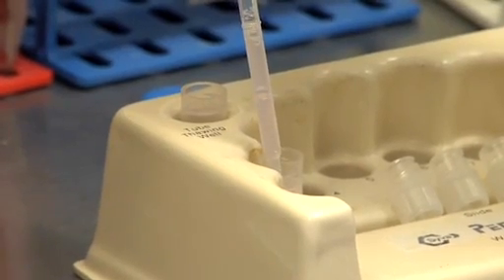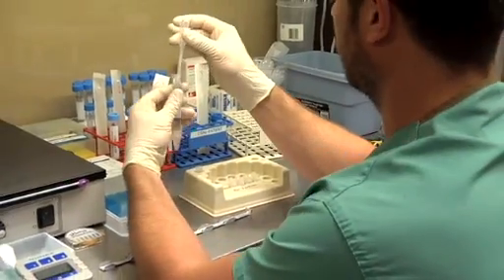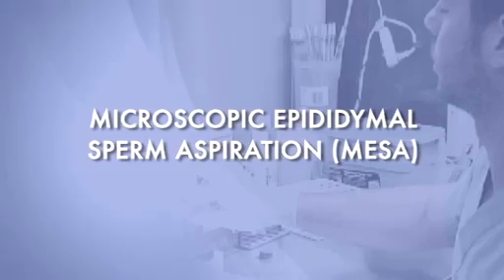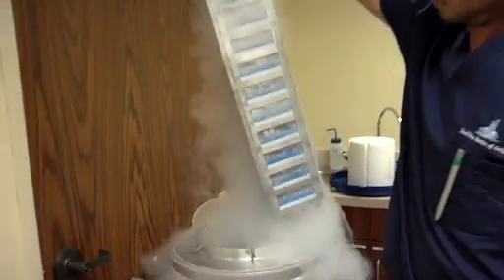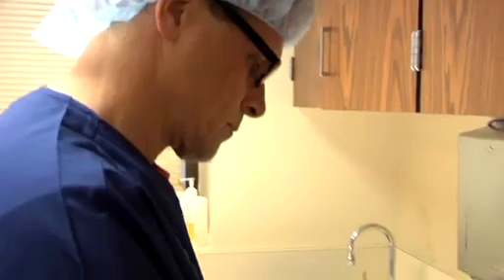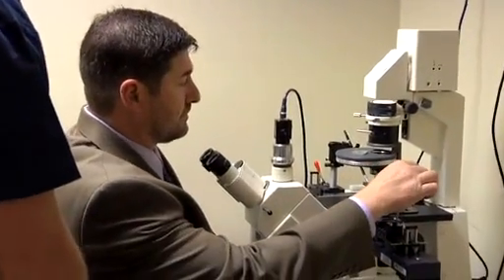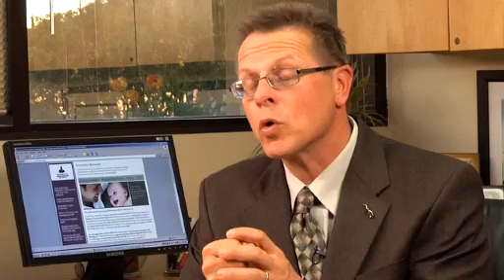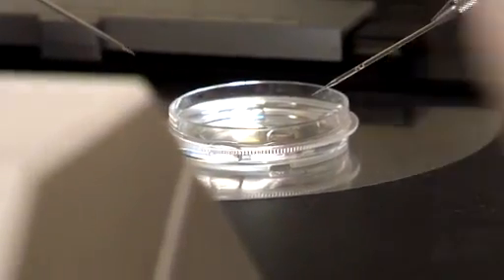Sperm Retrieval Techniques- MESA, TESE, & MicroTESE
Dr. Martin Bastuba is the founder and medical director of Male Fertility & Sexual Medicine Specialists (MFS), a Southern California practice that has been helping patients since 1993. As San Diego's leading sub-specialist in male fertility, male sexual dysfunction, urological disorders, vasectomy reversal and vasectomy surgery, Dr. Bastuba gives hope to couples who have been unable to conceive, and to men who are experiencing the anxiety and frustration associated with sexual dysfunction and other disorders.
Call to make an appointment:(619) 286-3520